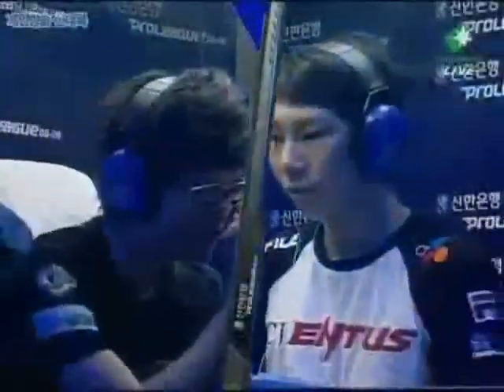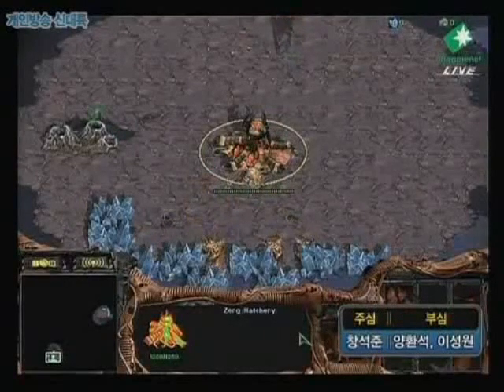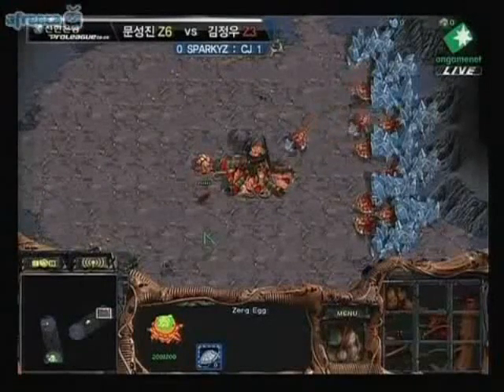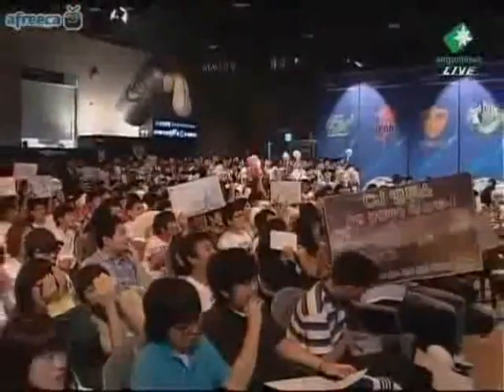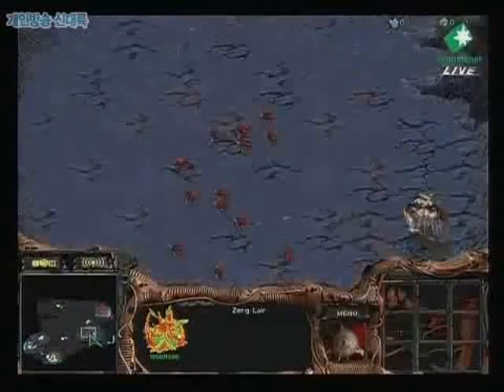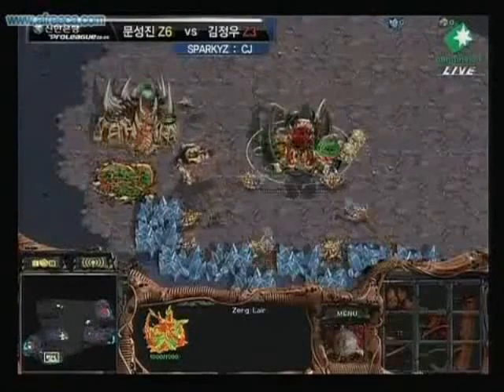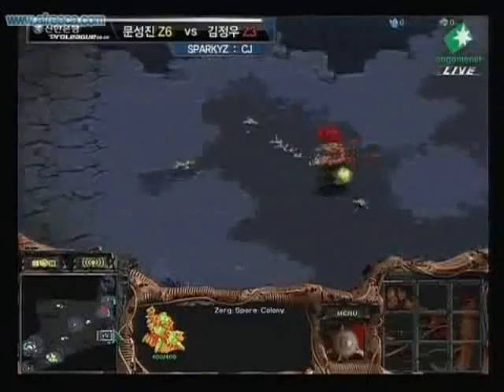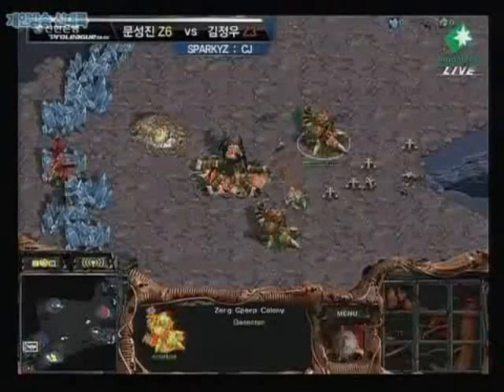SPLP 071909 CJ vs Hite Set 1 Effort vs. type-b Part 1/2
Shinhan Bank Proleague Playoffs - July 19, 2009
CJ vs. Hite SPARKYZ Set 1
Effort (Z, Red, 2) vs. type-b (Z, Yellow, 6)
Neo Medusa

GET PUMPED.